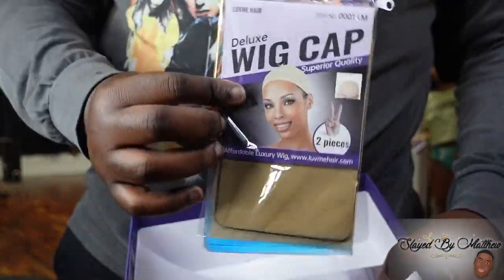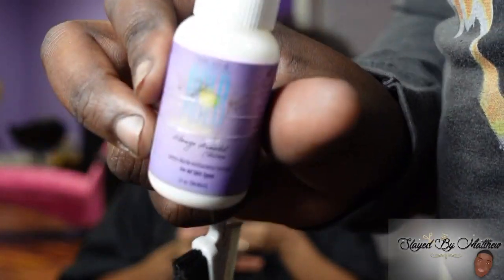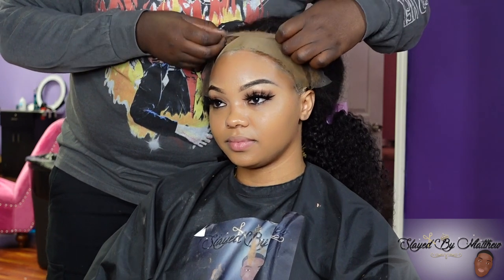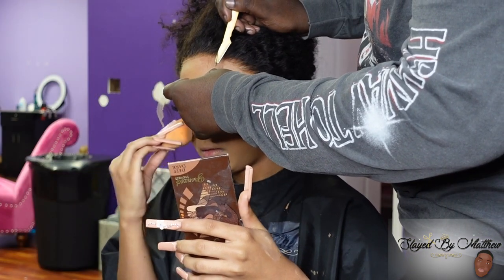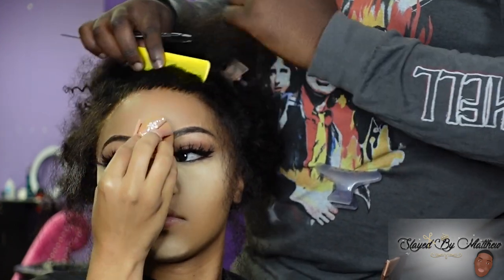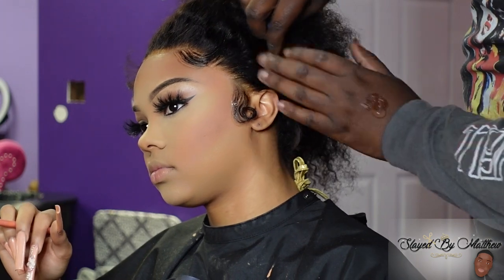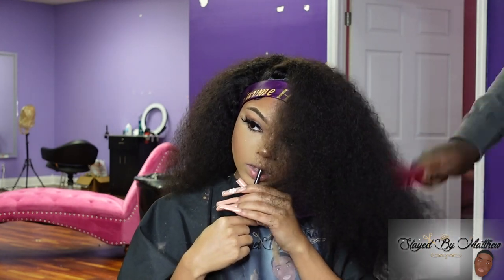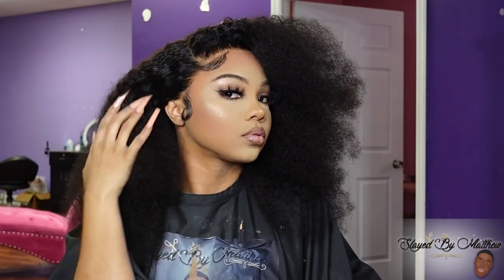Real Hair or WIG?!?! | LuvMe Hair Afro Curly Review | BTS making Tik Toks!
Welcome to SBMTV!
be sure to follow Genie on instagram at @geniegabrielle!

In This Video I will be installing a Afro Curly HD. wig from LuvMe hair! this hair is perfect for when you want to give REAL HAIR vibes! the knots on this wig were almost invisible and the hair had little to no shedding! let me know in the comments if you've tried this wig or are planning to!